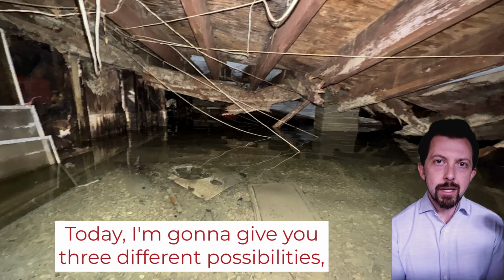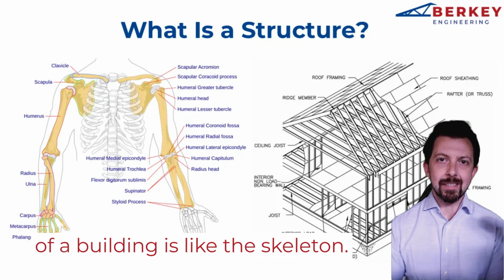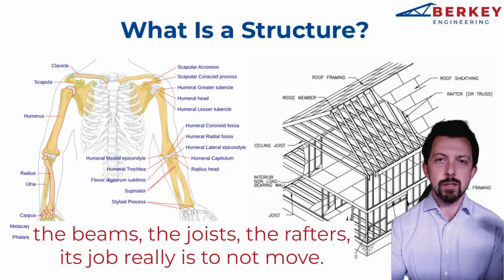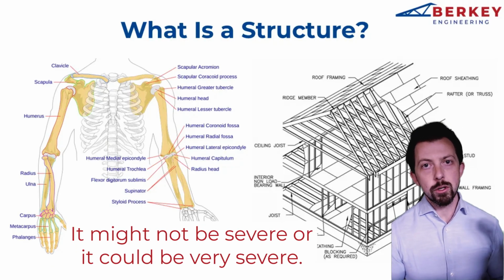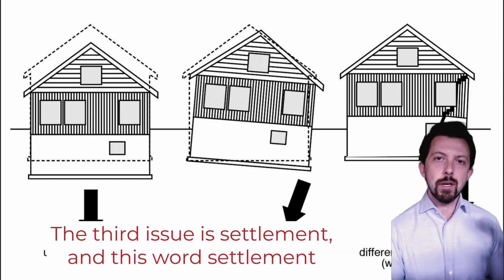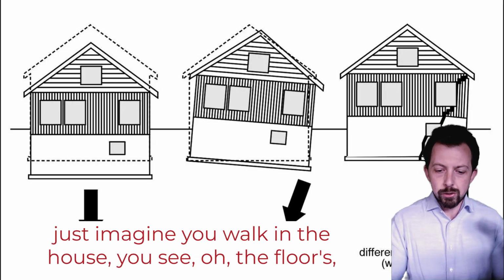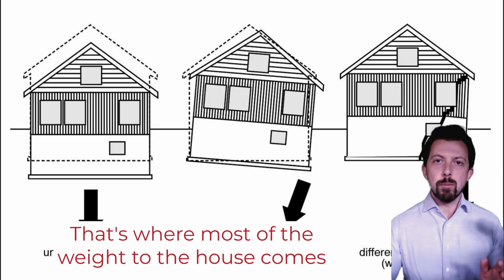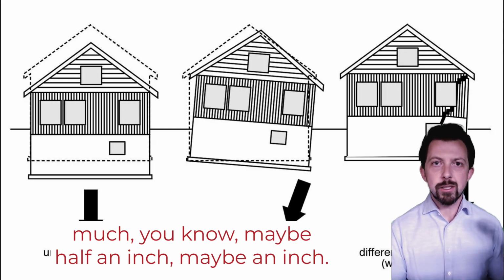Why Floors Slope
Why do floors in a house sink or slope? A licensed structural engineer breaks down the root causes — and why a sloping floor is almost never just a cosmetic issue.